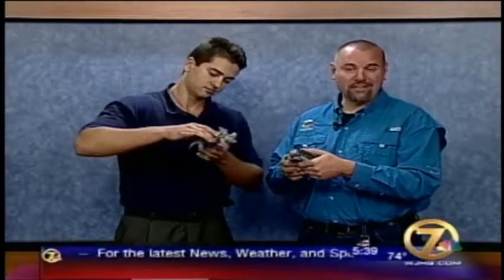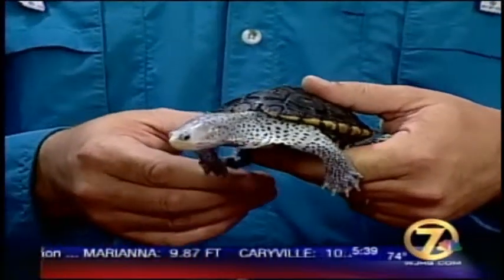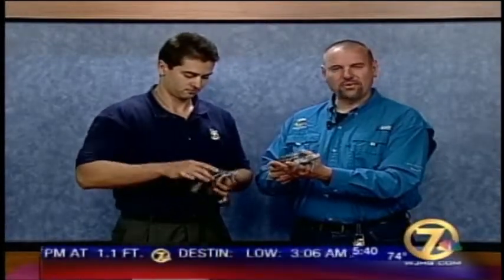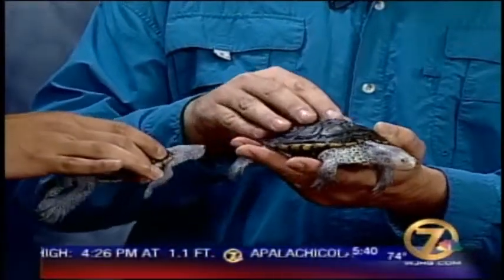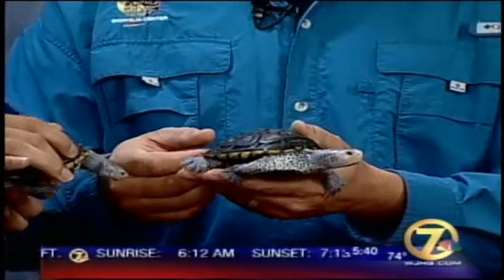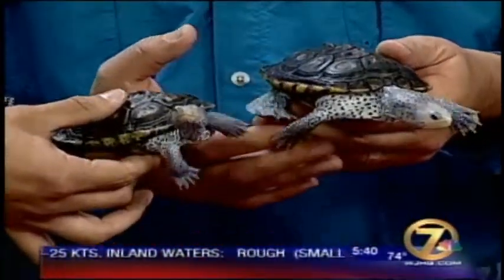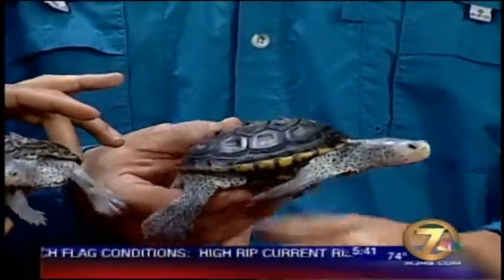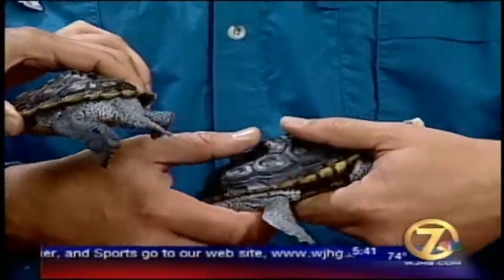Ornate Diamondback Terrapins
Paul Arthur of the EO Wilson Biophilia Center of Freeport, FL talks about Ornate Diamondback Terrapins